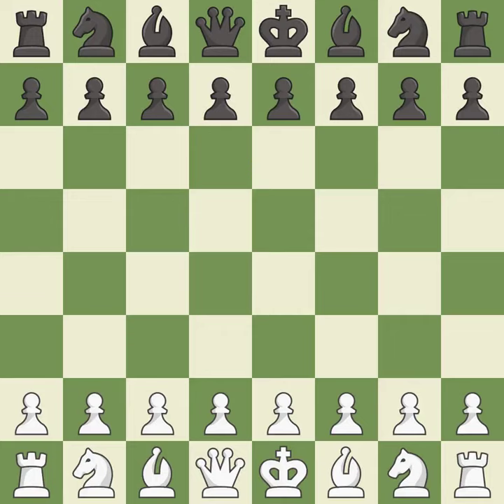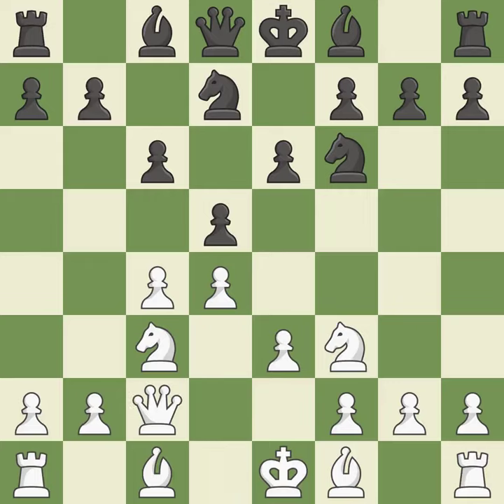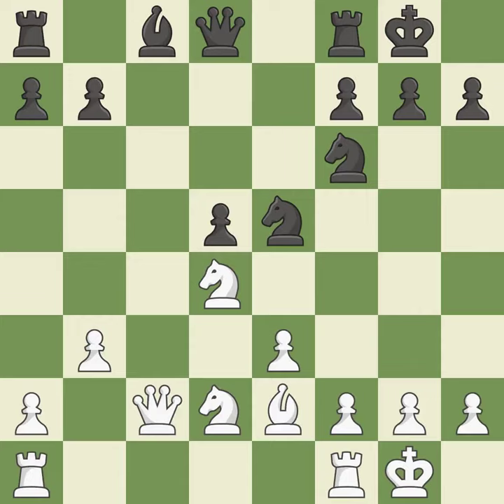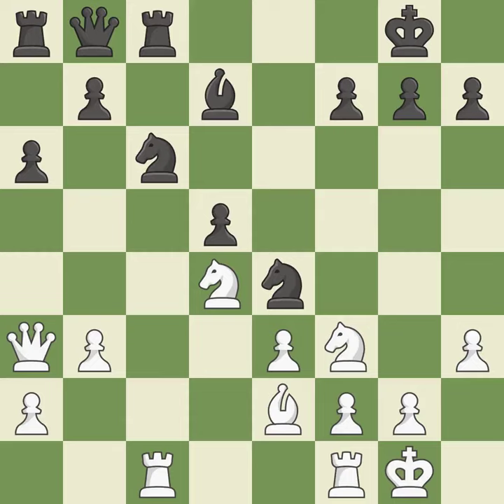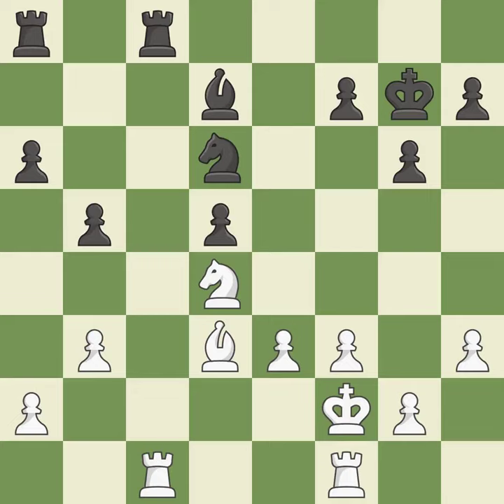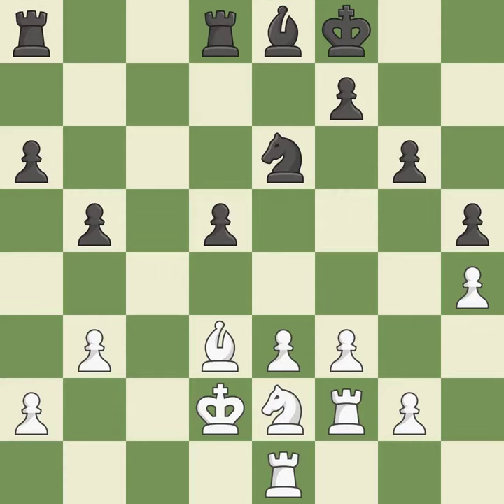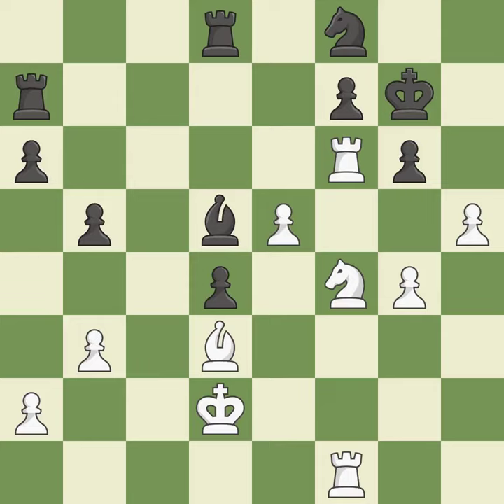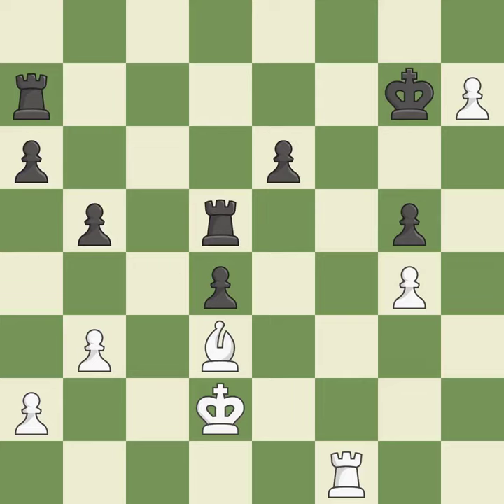White Esipenko, Andrey, Black Lamblin, Jean,Semi-Slav Defense: Main Line, Stoltz Variation, 6...Bd6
Semi-Slav Defense: Main Line, Stoltz Variation, 6...Bd6 7.b3 O-O 8.Be2, Event World Youth Boys U14 2015, Site Porto Carras GRE, Date 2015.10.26, Round 2.7, White Esipenko, Andrey, Black Lamblin, Jean, Result 1-0, ECO D45, WhiteElo 2384, BlackElo 2110, PlyCount 93, EventDate 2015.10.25, EventType swiss, EventRounds 11, EventCountry GRE, Source Mark Crowther, SourceDate 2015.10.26